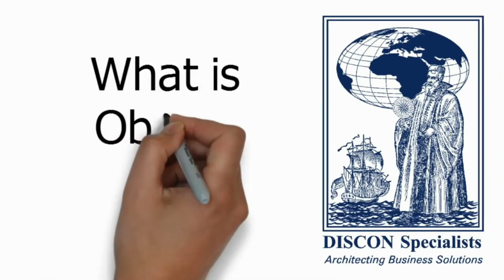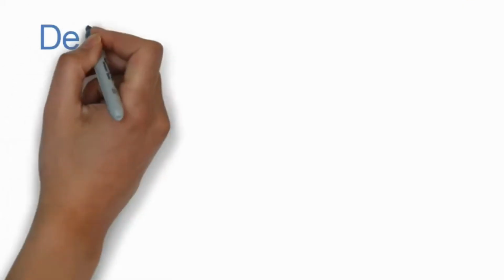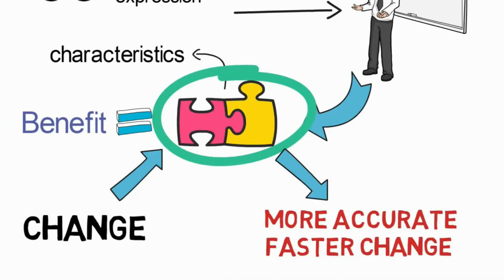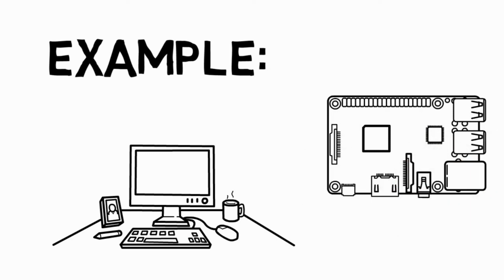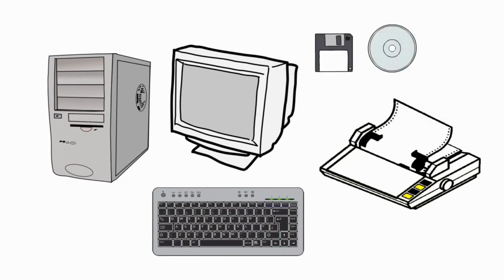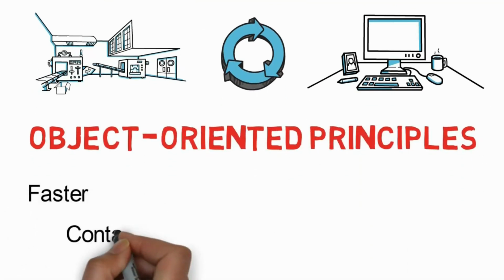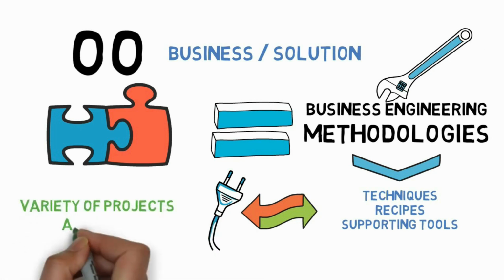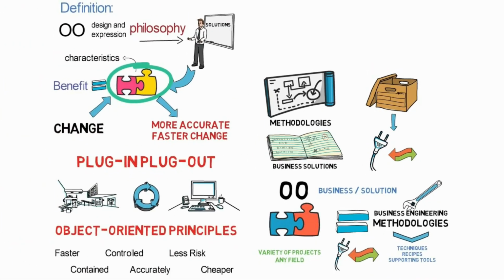What is Object Orientation in a Business? (With Example)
What is Object Orientation, and does it apply to my Business?

Object orientation is a design and expression philosophy that enables you to depict solutions in such a manner that it consists out of components that have certain characteristics.

The idea is to reap benefits from this plug-in plug-out capability of objects, each component must be able to contain the change effect within itself – in other words, there is a limitation on the ripple effect of the change. If the change in a business can be contained within components it enables more accurate and faster change.

All Business Engineering Methodologies should consist of componentry that has plug-in plug-out capability. This capability enables a highly configurable and flexible methodology, applicable for a variety of projects, in any given field.

Object Orientation is a necessity for the creation and implementation of effective methodologies as well as the analysis and implementation of business solutions. An object-oriented approach also allows for pre-developed solutions to be harnessed in a plug-in plug-out fashion for numerous projects.

Credits:
Visuals:  @stephanbrkr
VoiceOver:  @egostor
Editor:   @egostor